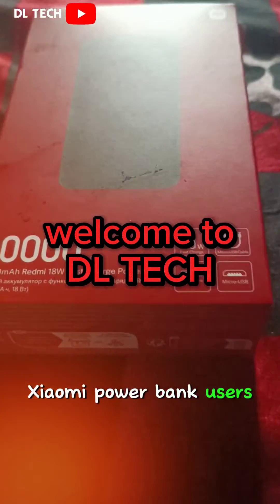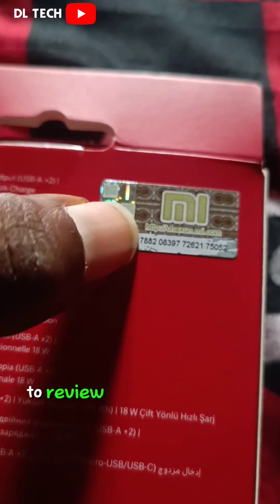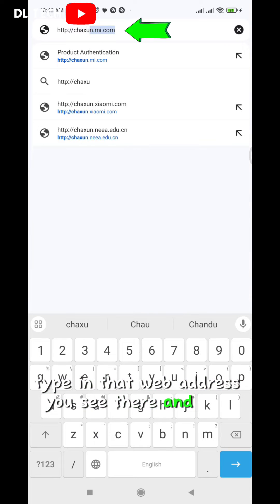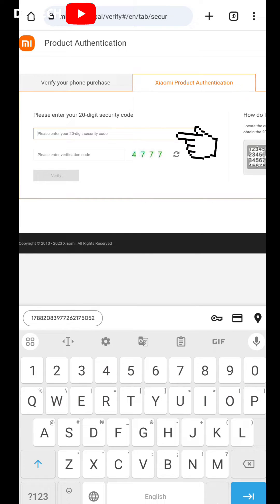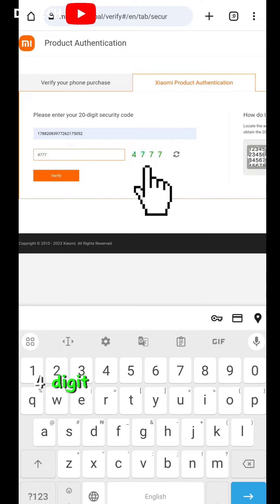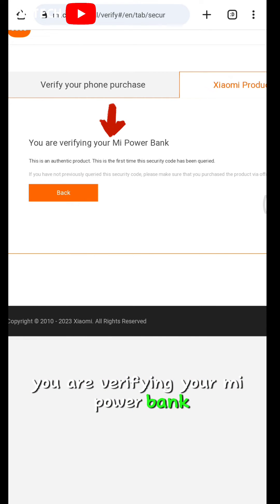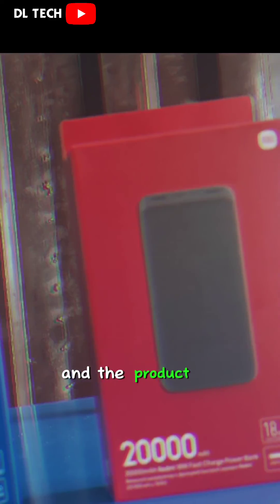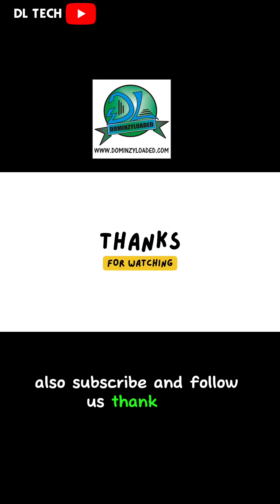How To Know If A Xiaomi Power Bank is Original or Fake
in this video, you'll learn how to detect an original Xiaomi Power Bank or a fake one, even if it's newly bought.

join DL TECH on other online communities.